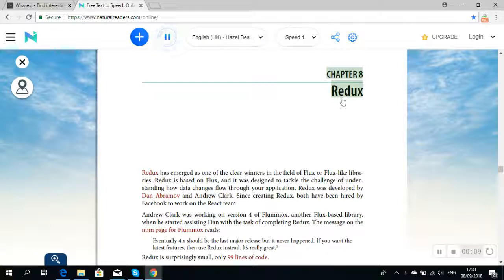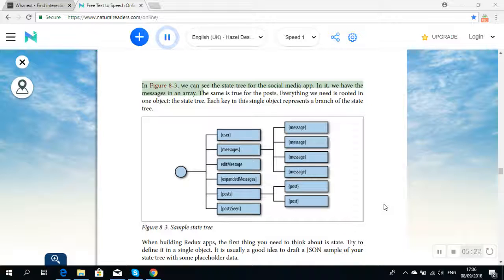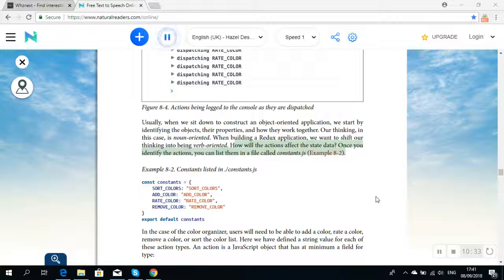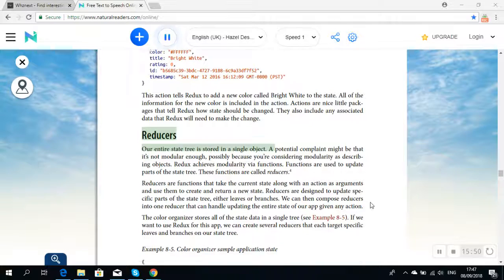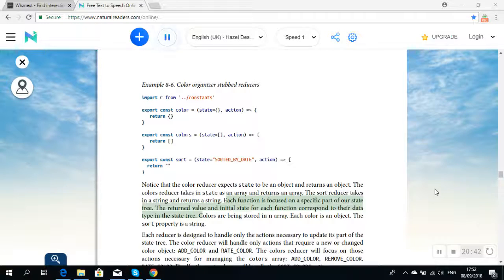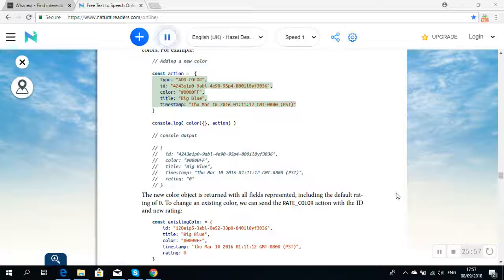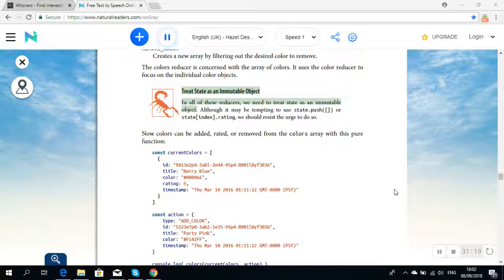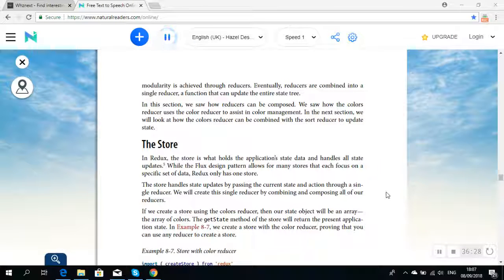Learning_React - Eighteenth Reading